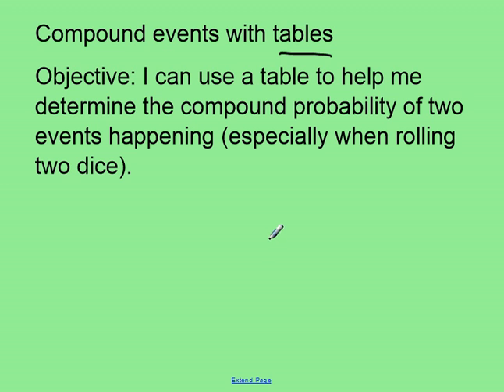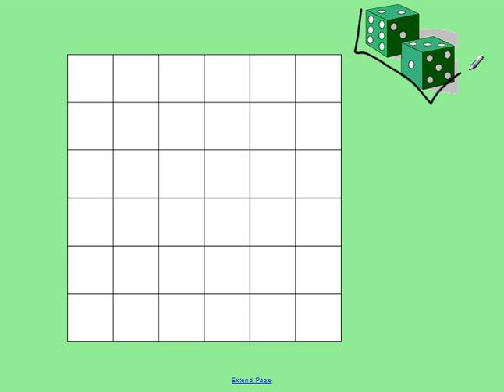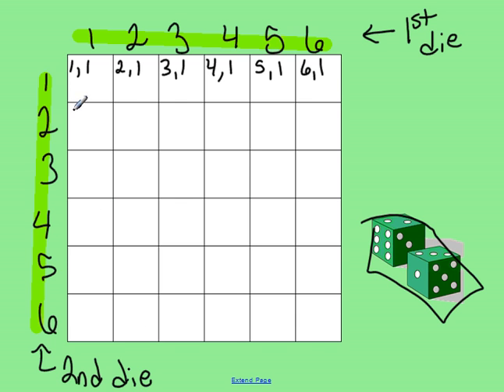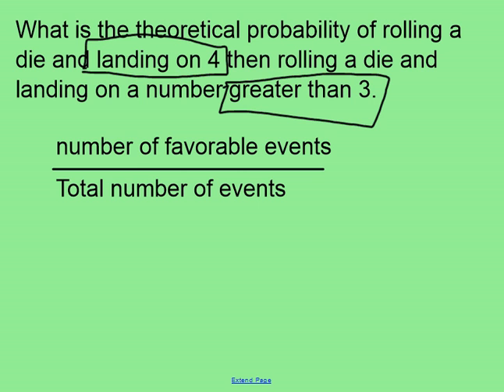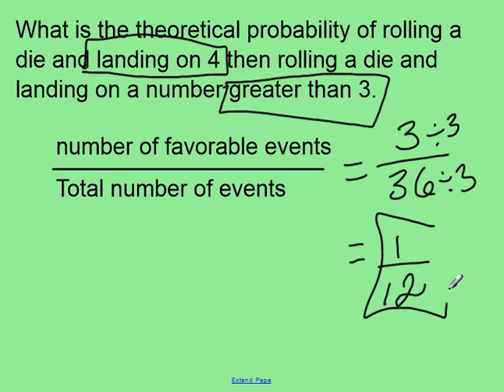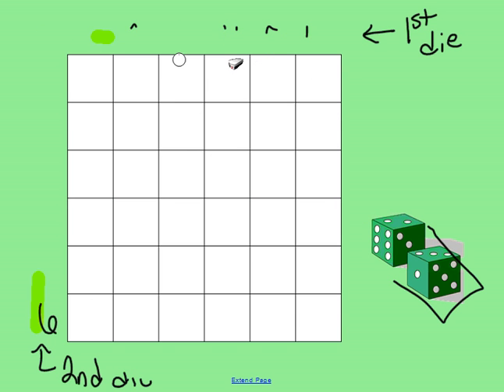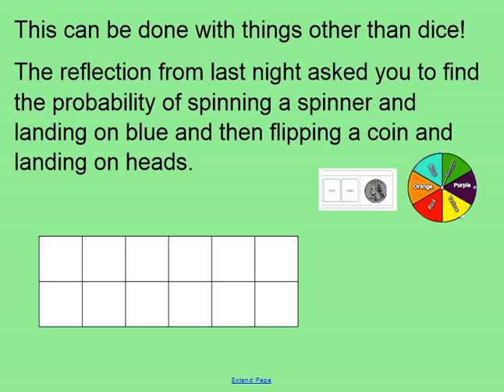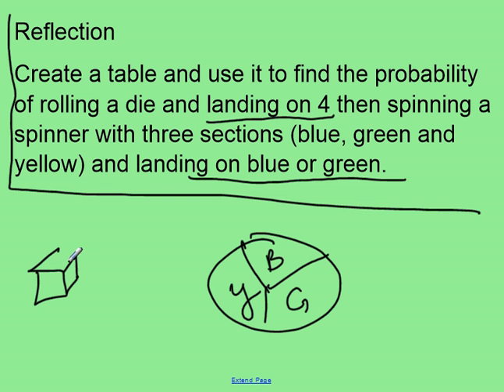2 26 Compound probability with tables